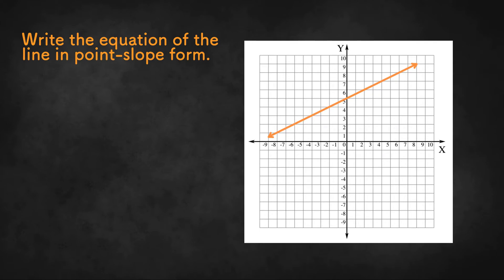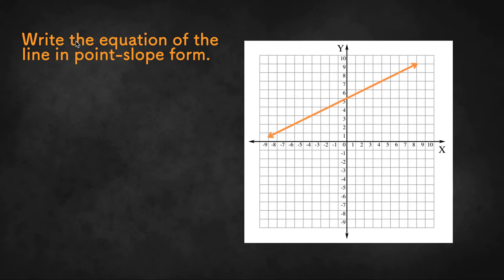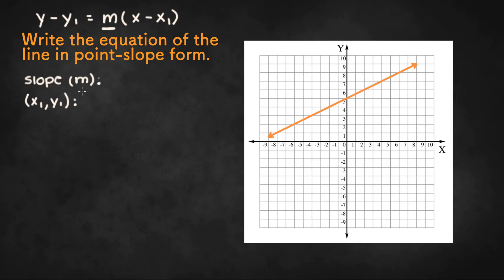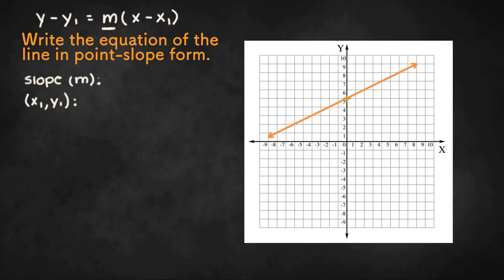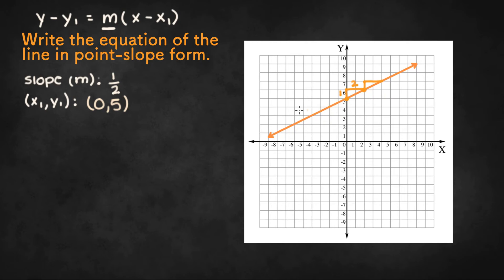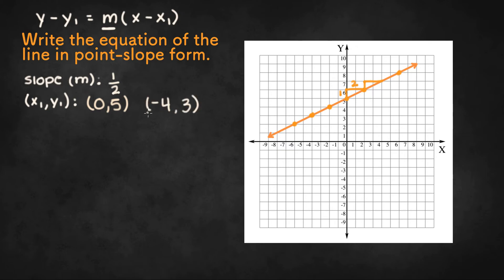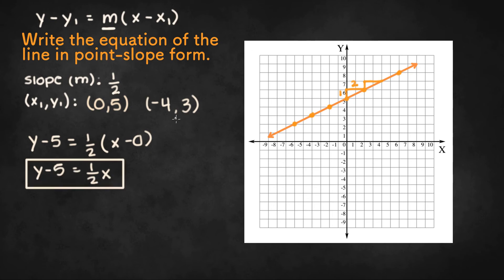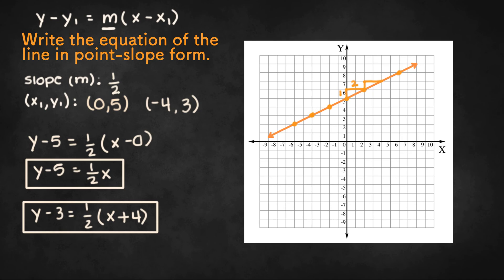Writing Equations in Point-Slope Form Given a Graph - Algebra 1 Unit 3 Lesson 10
In this video, we will demonstrate how to write equations in slope-intercept form given the graph of a line.